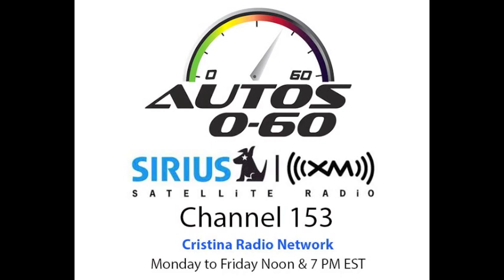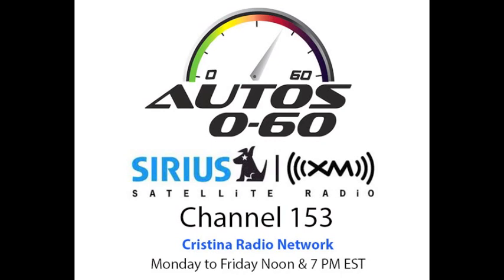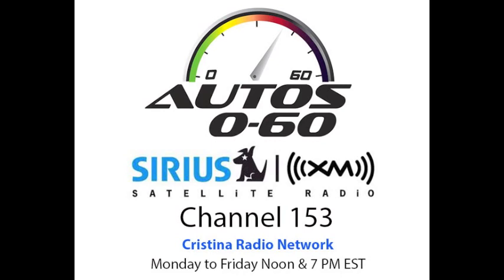Autos 0 60 2014 Cadillac CTS with David Leone